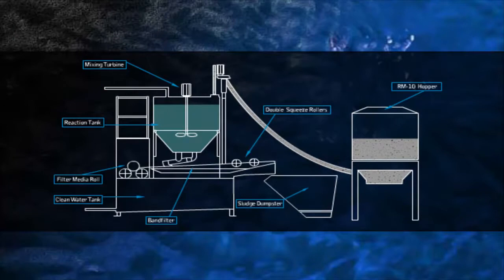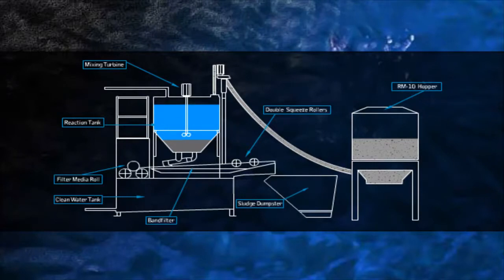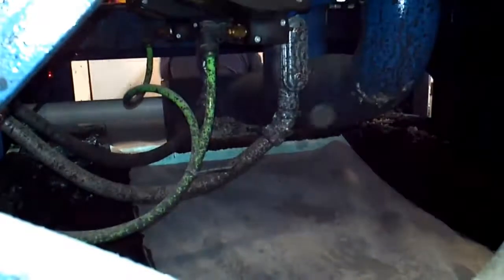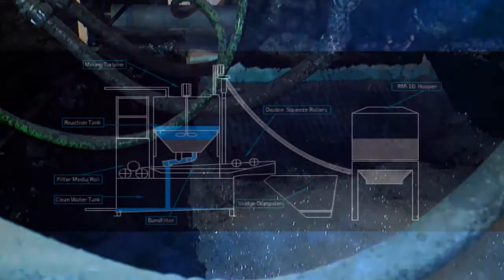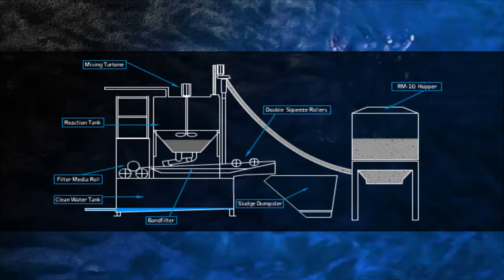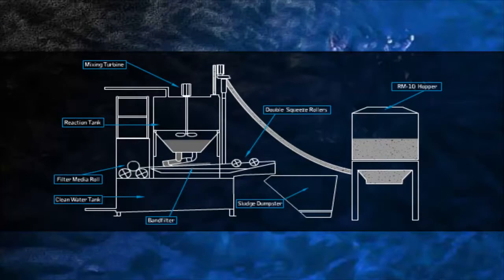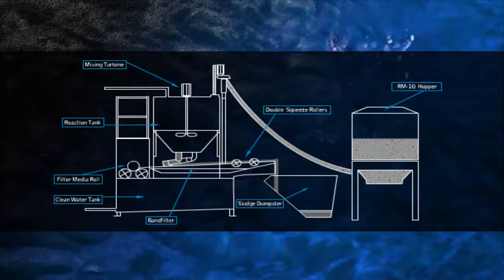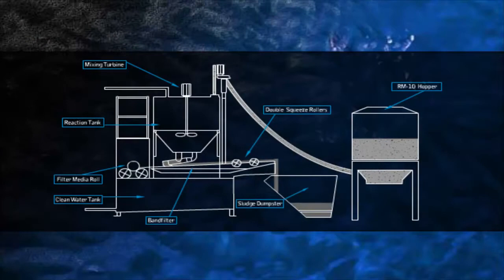Ringwood CE Unit Operation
The operation of the CE systems from Ringwood environmental with animation